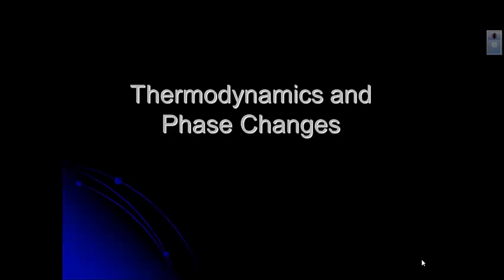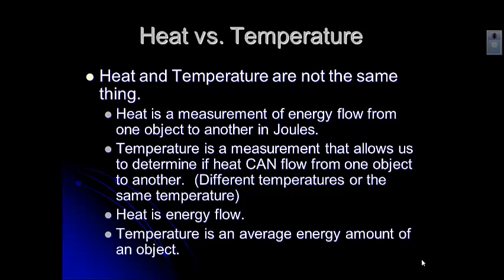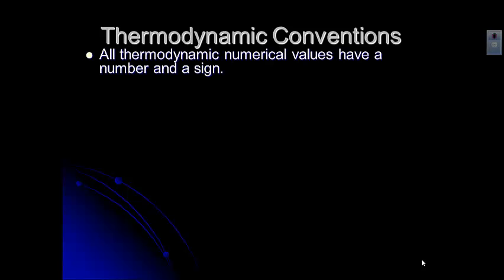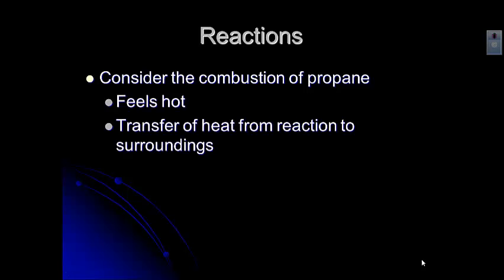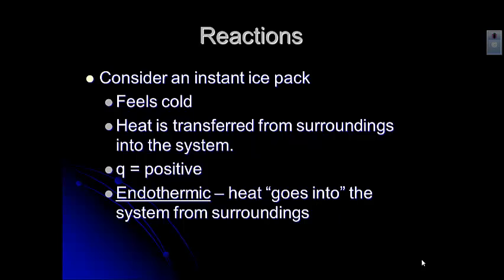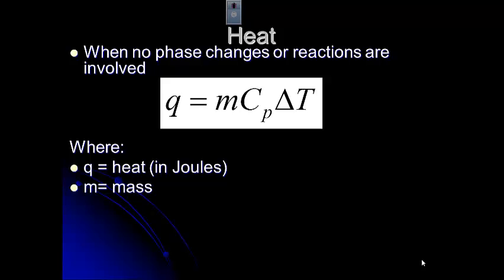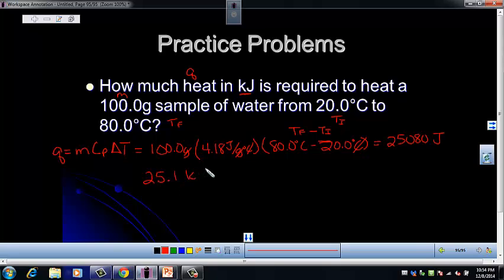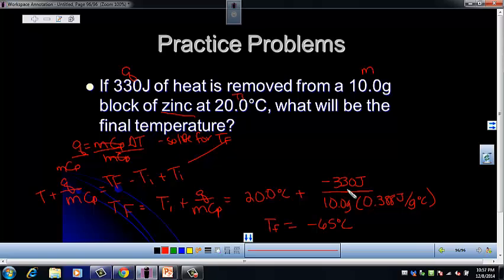Unit 11 - Thermodynamics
Definitioins of heat, endothermic, exothermic, how energy (heat) moves during endothermic and exothermic chemical reactions